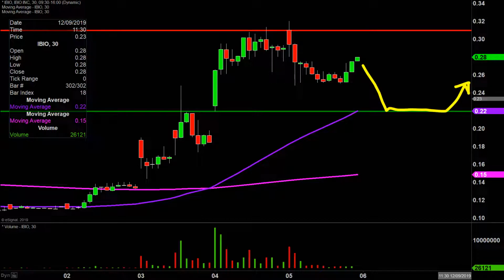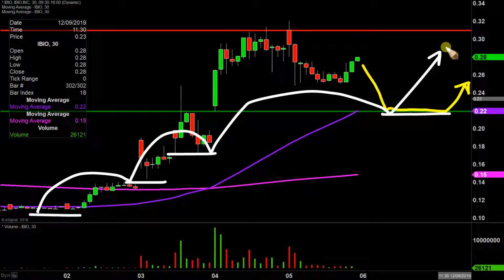iBio, Inc. - IBIO Stock Chart Technical Analysis for 12-05-2019